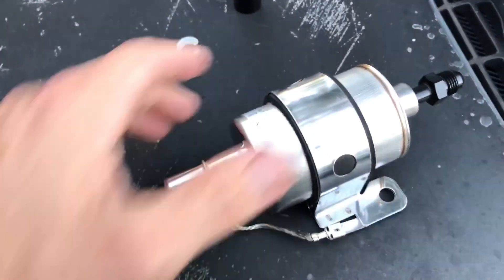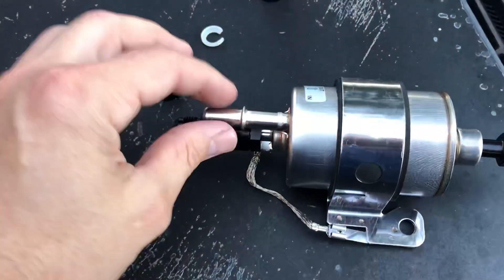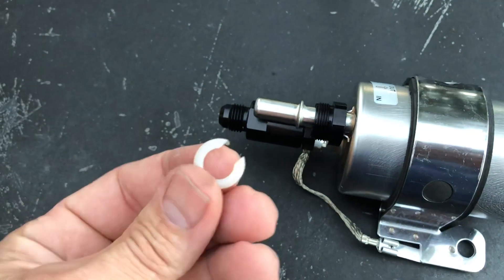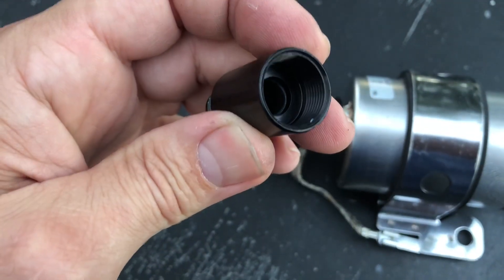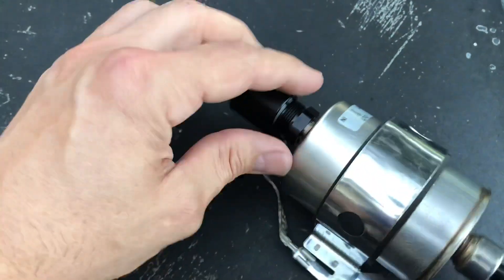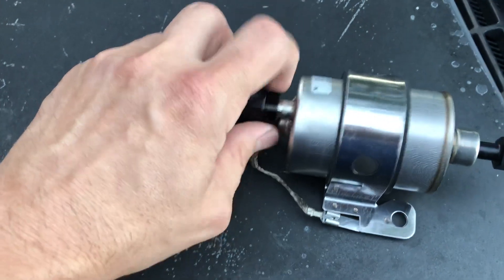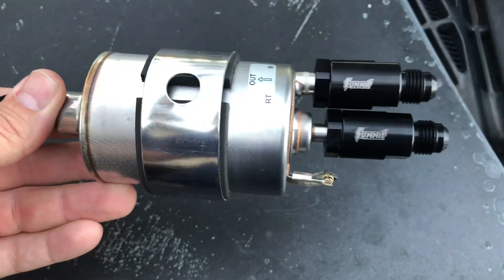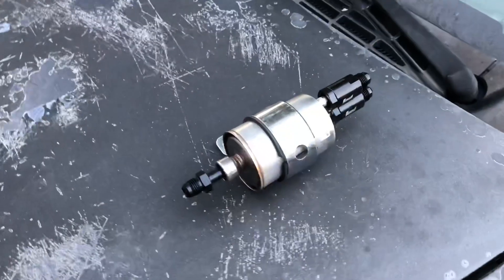Summit Racing AN Fitting Install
How to attach Summit Racing anodized fittings to a filter/regulator and/or fuel pump and fuel rail. You would use the same type of fitting on all of these connections.